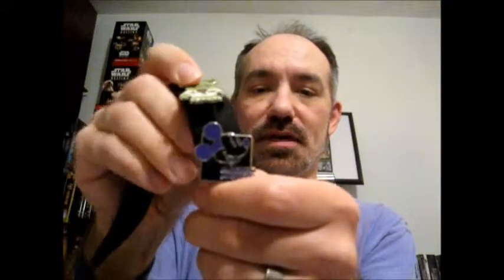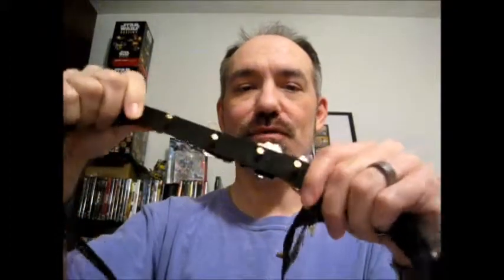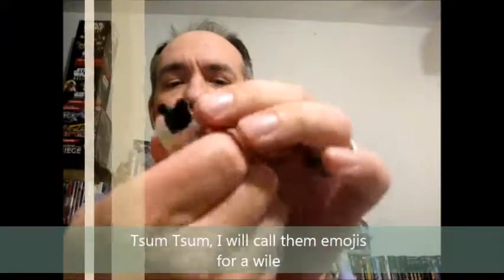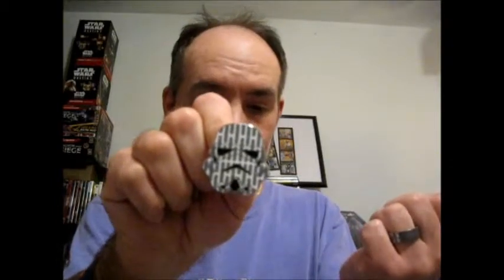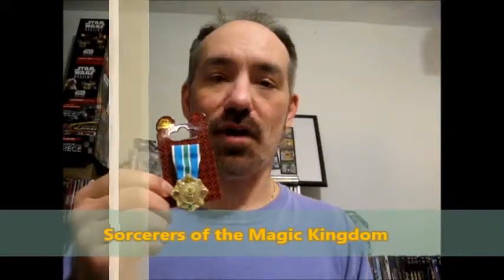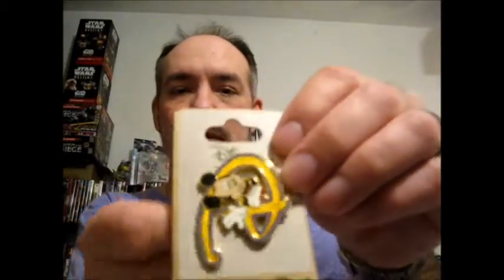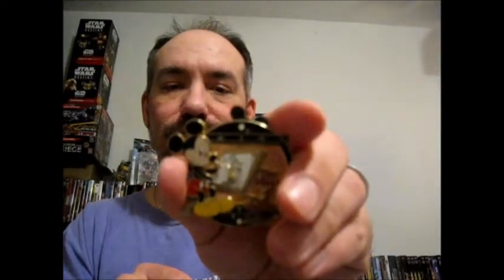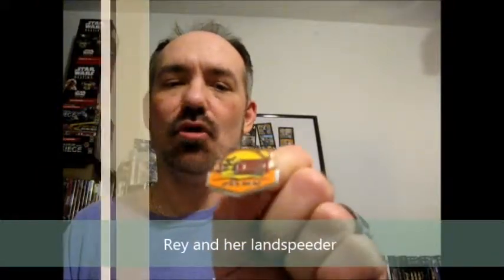Disney Pin Collection and poll results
I show my current set of Enamel pins, from fantasy to Disney pins.